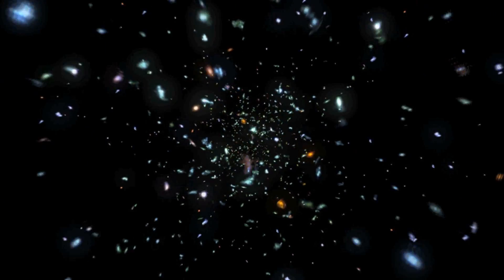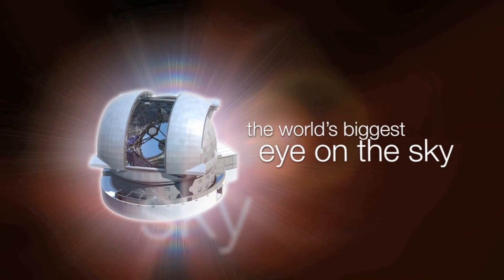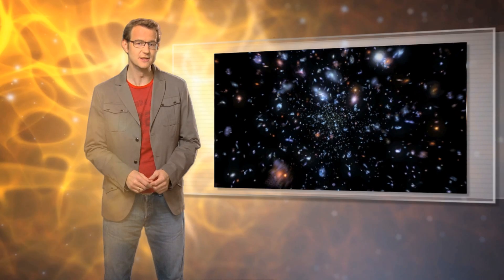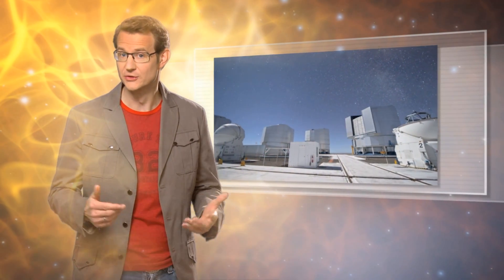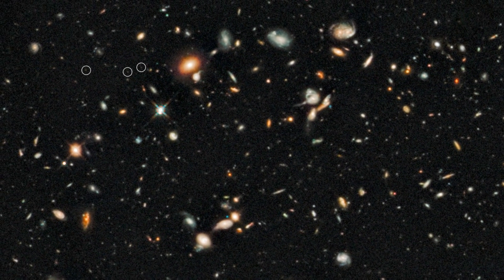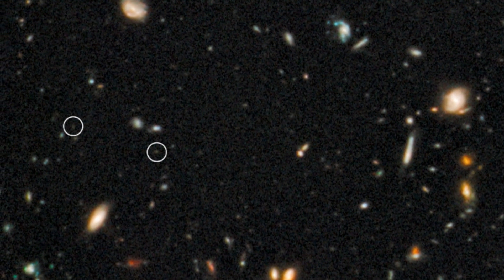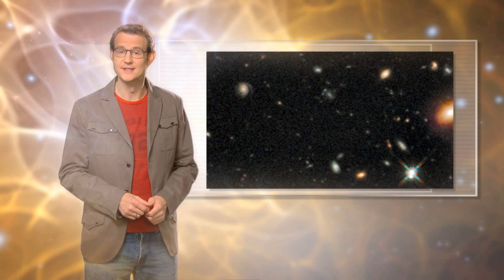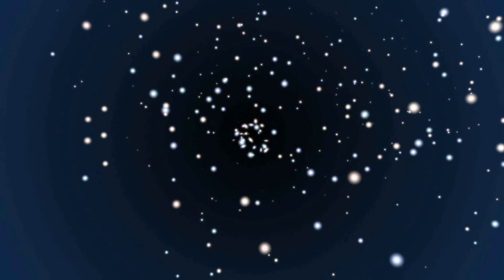The Most Distant Galaxy Ever Measured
... ESOcast 22: The most distant galaxy ever measured.

An international team of astronomers using ESO's Very Large Telescope (VLT) has measured the distance to the most remote galaxy so far. By carefully analysing the very faint glow of the galaxy they have found that they are seeing it when the Universe was only about 600 million years old (a redshift of 8.6). These are the first confirmed observations of a galaxy whose light is clearing the opaque hydrogen fog that filled the cosmos at this early time.

Clearing the Cosmic Fog: The Most Distant Galaxy Ever Measured

"Using the ESO Very Large Telescope we have confirmed that a galaxy spotted earlier using Hubble is the most remote object identified so far in the Universe", says Matt Lehnert (Observatoire de Paris) who is lead author of the paper reporting the results. "The power of the VLT and its SINFONI spectrograph allows us to actually measure the distance to this very faint galaxy and we find that we are seeing it when the Universe was less than 600 million years old."

Studying these first galaxies is extremely difficult. By the time that their initially brilliant light gets to Earth they appear very faint and small. Furthermore, this dim light falls mostly in the infrared part of the spectrum because its wavelength has been stretched by the expansion of the Universe — an effect known as redshift. To make matters worse, at this early time, less than a billion years after the Big Bang, the Universe was not fully transparent and much of it was filled with a hydrogen fog that absorbed the fierce ultraviolet light from young galaxies.

The period when the fog was still being cleared by this ultraviolet light is known as the era of reionisation. Despite these challenges the new Wide Field Camera 3 on the NASA/ESA Hubble Space Telescope discovered several robust candidate objects in 2009 that were thought to be galaxies shining in the era of reionisation. Confirming the distances to such faint and remote objects is an enormous challenge and can only reliably be done using spectroscopy from very large ground-based telescopes, by measuring the redshift of the galaxy's light.

Matt Lehnert takes up the story: "After the announcement of the candidate galaxies from Hubble we did a quick calculation and were excited to find that the immense light collecting power of the VLT, when combined with the sensitivity of the infrared spectroscopic instrument, SINFONI, and a very long exposure time might just allow us to detect the extremely faint glow from one of these remote galaxies and to measure its distance."

On special request to ESO's Director General they obtained telescope time on the VLT and observed a candidate galaxy called UDFy-38135539 for 16 hours. After two months of very careful analysis and testing of their results, the team found that they had clearly detected the very faint glow from hydrogen at a redshift of 8.6, which makes this galaxy the most distant object ever confirmed by spectroscopy. A redshift of 8.6 corresponds to a galaxy seen just 600 million years after the Big Bang.

Co-author Nicole Nesvadba (Institut d'Astrophysique Spatiale) sums up this work, "Measuring the redshift of the most distant galaxy so far is very exciting in itself, but the astrophysical implications of this detection are even more important. This is the first time we know for sure that we are looking at one of the galaxies that cleared out the fog which had filled the very early Universe."

One of the surprising things about this discovery is that the glow from UDFy-38135539 seems not to be strong enough on its own to clear out the hydrogen fog. "There must be other galaxies, probably fainter and less massive nearby companions of UDFy-38135539, which also helped make the space around the galaxy transparent. Without this additional help the light from the galaxy, no matter how brilliant, would have been trapped in the surrounding hydrogen fog and we would not have been able to detect it", explains co-author Mark Swinbank (Durham University).

Co-author Jean-Gabriel Cuby (Laboratoire d'Astrophysique de Marseille) remarks: "Studying the era of reionisation and galaxy formation is pushing the capability of current telescopes and instruments to the limit, but this is just the type of science that will be routine when ESO's European Extremely Large Telescope — which will be the biggest optical and near infrared telescope in the world — becomes operational."

Research paper: Nature paper "Spectroscopic confirmation of a galaxy at redshift z58.6"